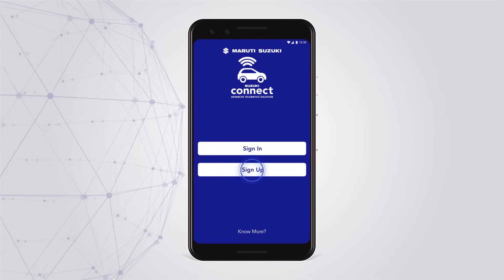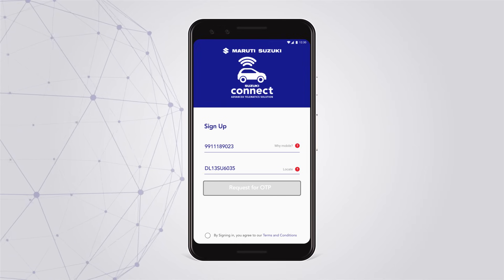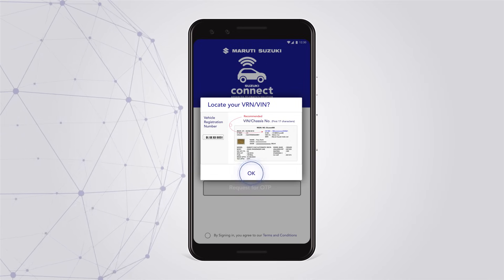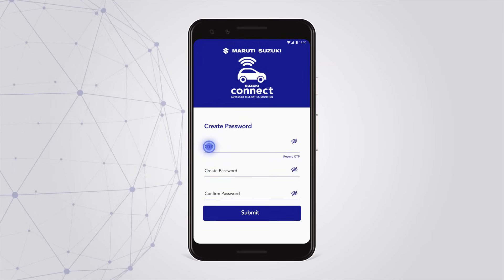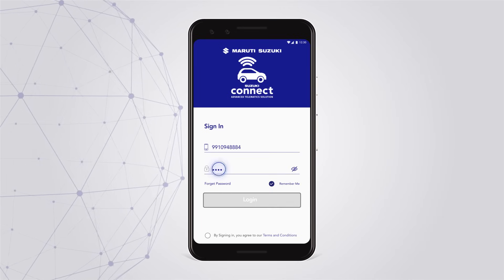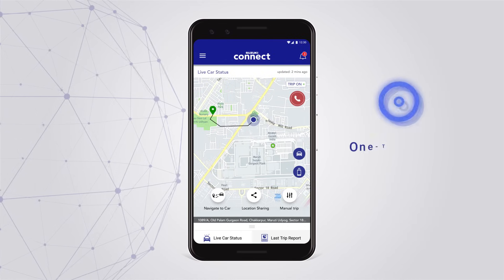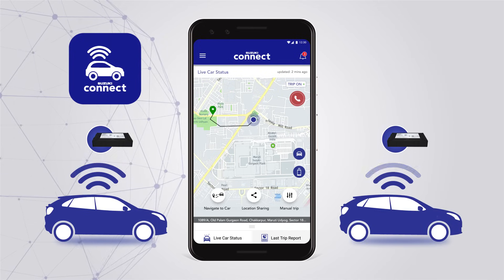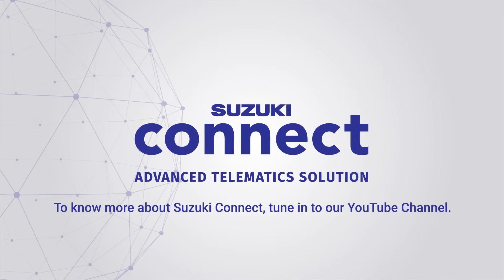How to use Suzuki Connect App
Now that you have Suzuki Connect installed in your car, it's necessary to understand how to access the Suzuki Connect App. This video is a step by step guide on how to sync your car with the Suzuki Connect App for an enhanced driving experience.